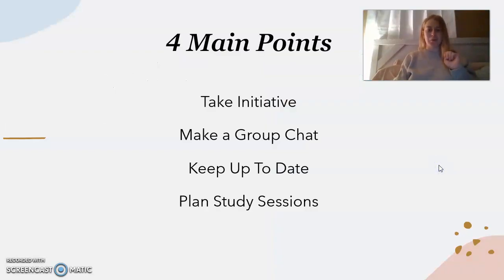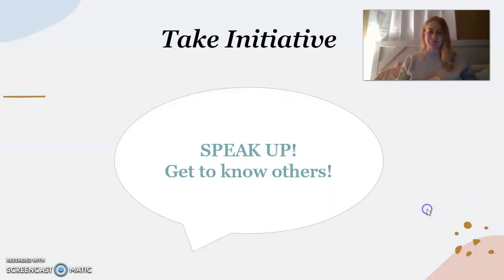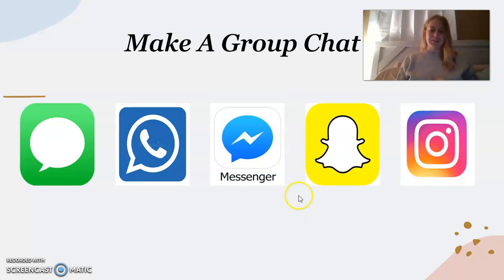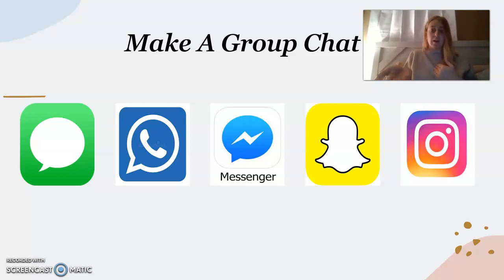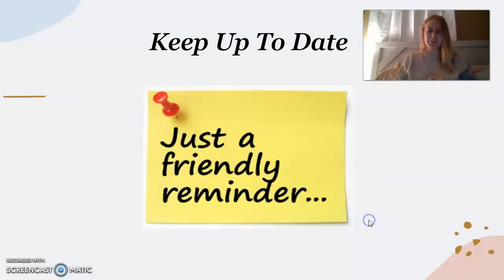Lessie Day/Konarik-How to form a study group